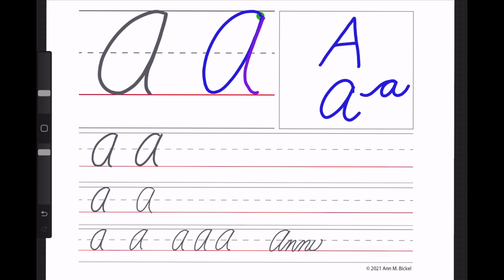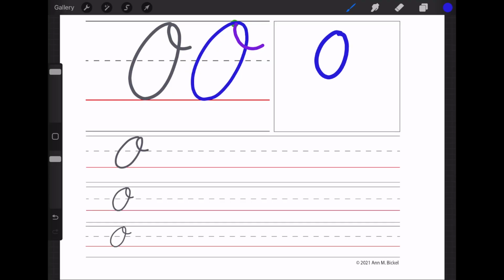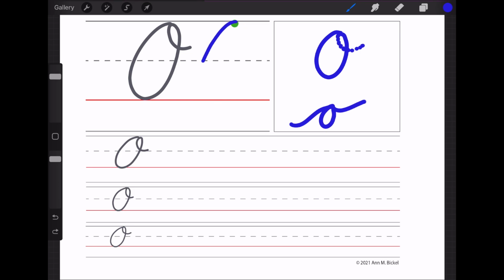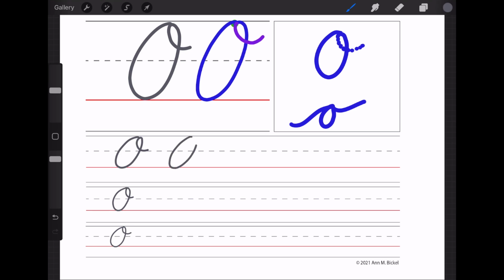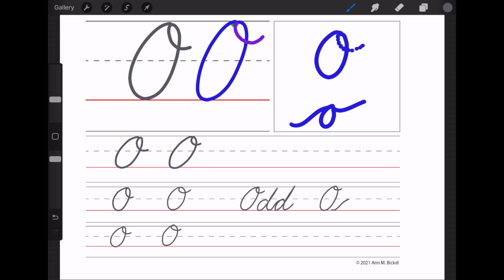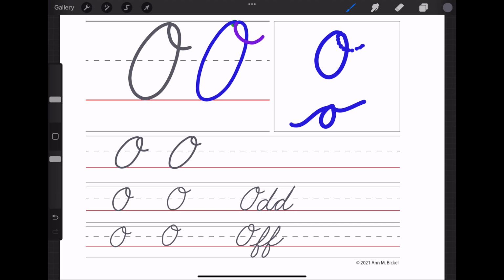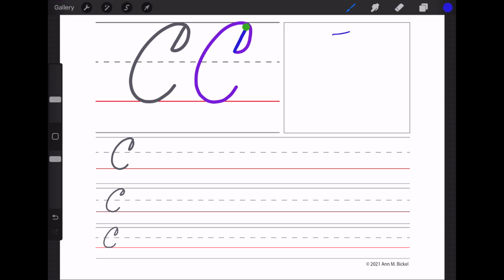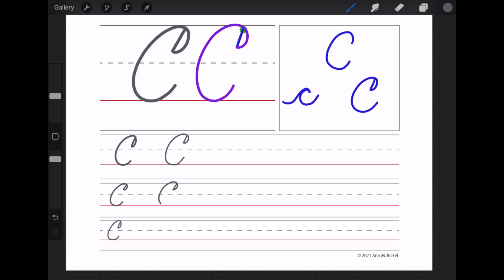Capital Cursive Letters A, O and C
In this series, I teach learners how to make cursive letters. In this video, I demonstrate how to write a cursive capital A, a cursive capital O and how to write a cursive capital C. I demonstrate writing letter combinations to create the words Almost, All, At, Off, On, Odd, Car and Cat.